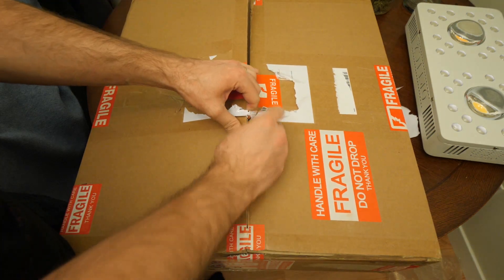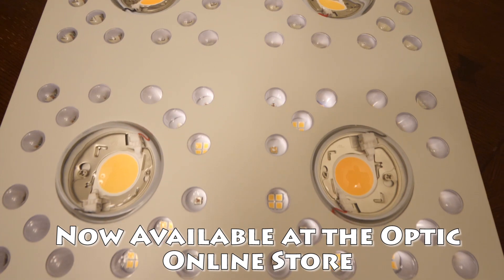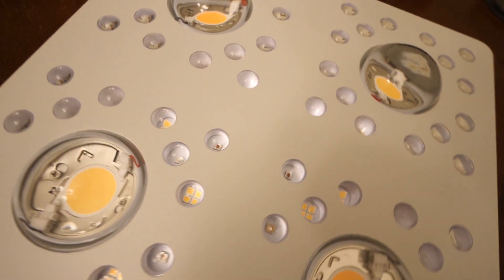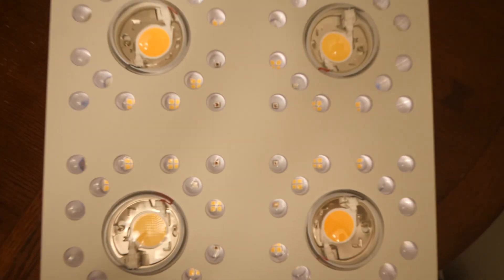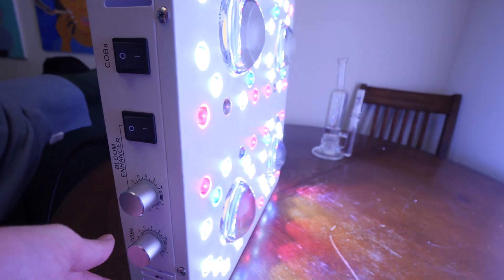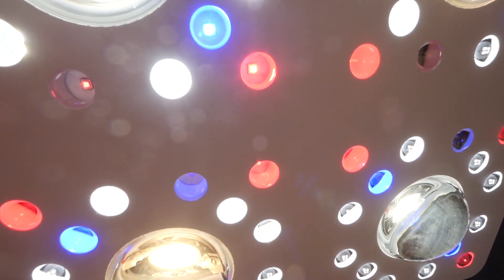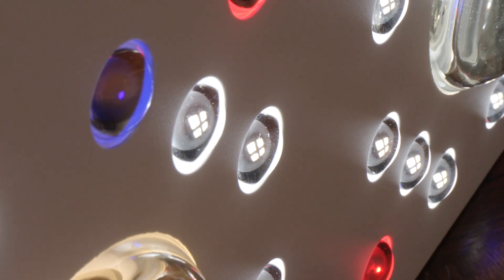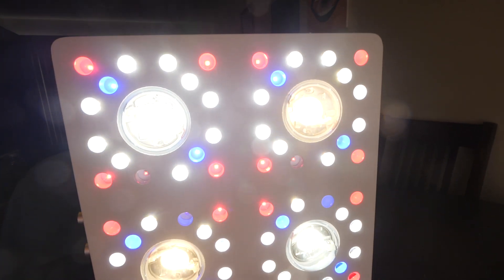Optic 4 Gen 4 Sneak Peek Unboxing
Slim 600H - Vertical Farming LED Grow Light -
- 600w on max Power
- Flowers 4x4 or 5x5 area (1.2m or 1.5m tent)
- Built in Dimmer comes standard (25%, 50%, 75% & 100%)
- 3.0 umols/j

Components
2,760 LEDs Total! (Over 4.5 LEDs per watt )

+ 24 CREE XPE 450nm Royal Blue
+ 48 CREE XPE 660nm LEDs (red and blue)
+ 2,688 Samsung LM301H LEDs
600 watt Dimmable Meanwell Driver
OverBuilt Thermal Management - Passively Cooled
4 choices that feature Samsung Vertical Farming LED Tech integrated with the best from CREE

- 500 Watt dimmable COB LED Grow Light
- Eight CREE CXB3590 daylight white COBs
- 32 Osram Bloom enhancers
- Flowers 4x4 area (or 5x5 max)
- Yields up to 2.5 Pounds (up to 2.25 grams per watt)

Optic 150VEG - 150w Dimmable LED VEG Light (VEG 2x4 area) -

 Optic 300VEG - 300w Dimmable LED VEG Light (VEG 4x4 area)

Optic LED is registered trademark of Optic LED Grow Lights. Slim 600h is patent pending.

- 460 Watt dimmable COB LED Grow Light
- Four CREE CXB3590 daylight white COBs
- 64 Osram Bloom enhancers
- Flowers 4x4 area
- Yields up to 2.3 Pounds (up to 2.25 grams per watt)

Checkout all of our other Grow Lights.